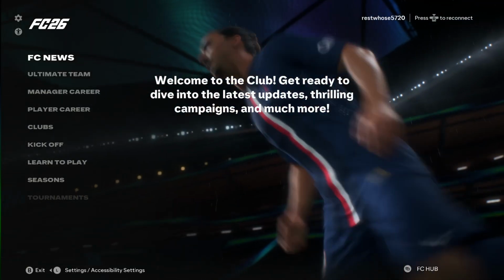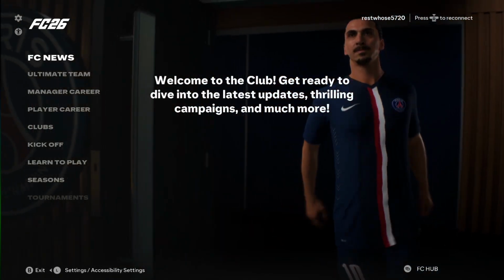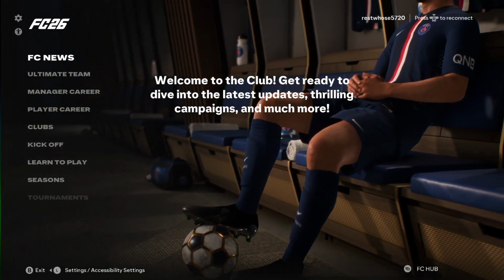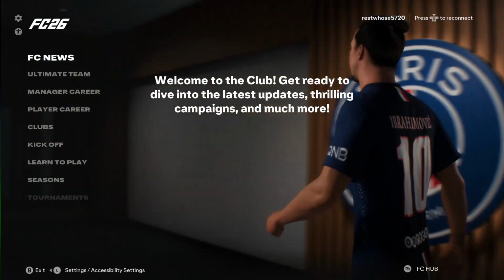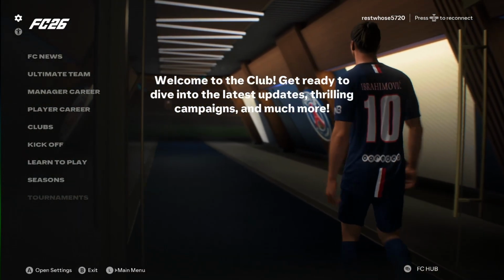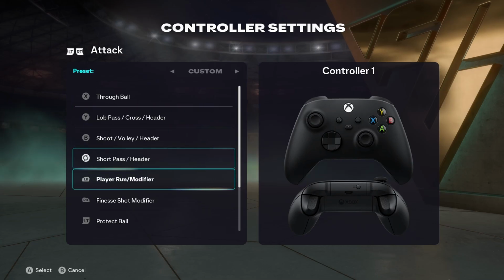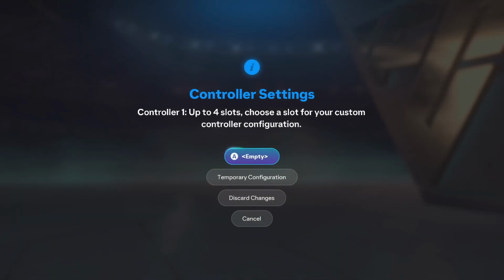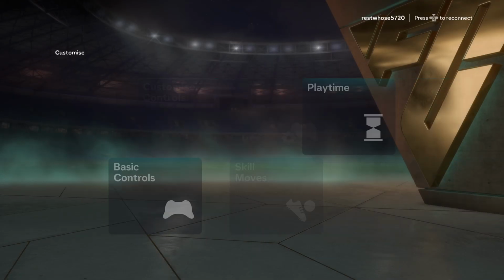FC 26 - How To Fix Player Lock, GK Movement, Bouncing Balls & Heavy Touch issue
In this video, I show you how to fix player lock, goalkeeper movement, bouncing balls, and heavy touch issues in fc 26. Did this video help? Thanks!